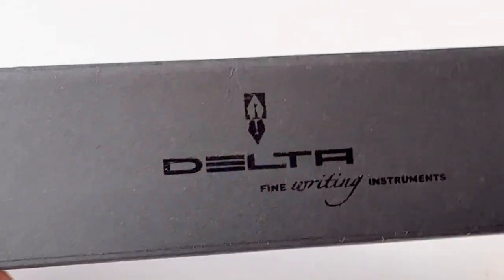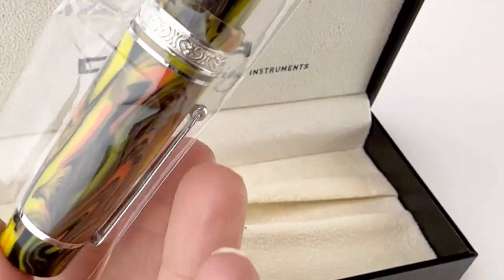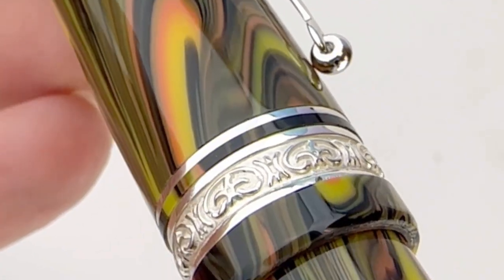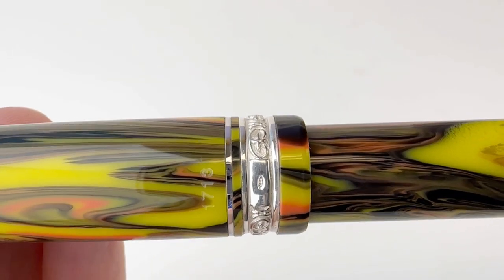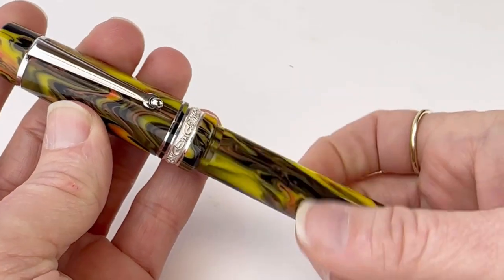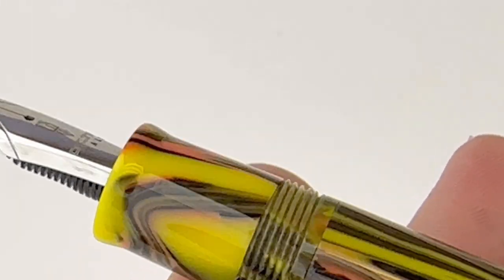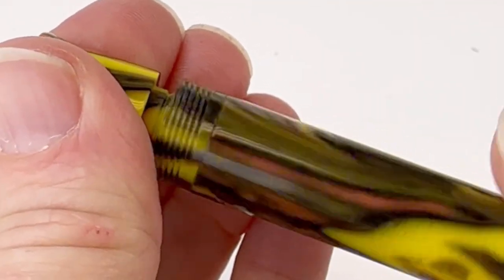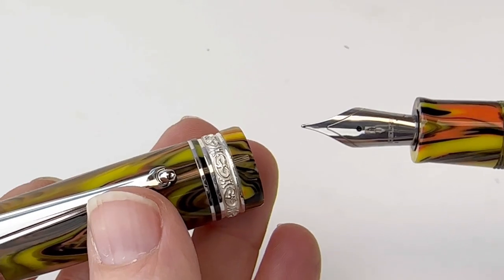2023 Delta Release - Delta Gallery Mid-Size Fountain Pen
Another Delta pen has arrived! Watch the Delta Gallery Mid-Size fountain pen unboxing video today for a closer look at this unique new Delta release!

Highlights about the Delta Gallery Mid-Size fountain pen:

• This pen showcases traditional Italian handcrafting techniques
• Made from a stunning collection of multi-colored resins
• Each pen's resin will carry a unique blend, so no two pens are exactly the same
• Uses a cartridge converter filling system compatible with standard international-size ink cartridges and converters
• The pen design features a threaded cap and a silver plate on the pen's finial showcasing the Delta logo
• Features a #6 stainless steel nib (and they offer a couple flex nib options)
• Paired with a hand-cast silver center band and silver trims

See all the details about the Delta Gallery Mid-Size fountain pen

Hope you enjoyed this Delta Gallery Mid-Size fountain pen unboxing video. Shop for your own Delta Gallery Mid-Size fountain pen at PenChalet.com.